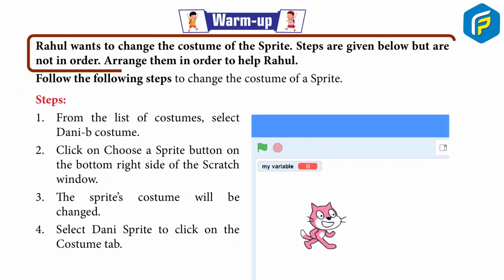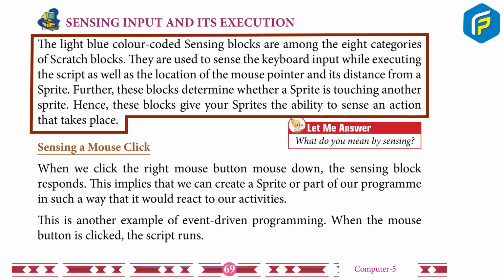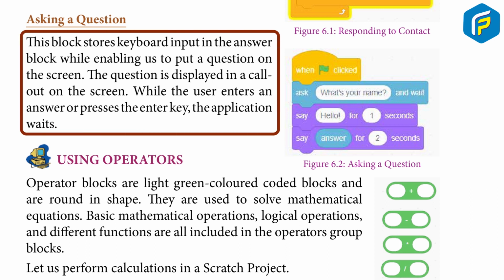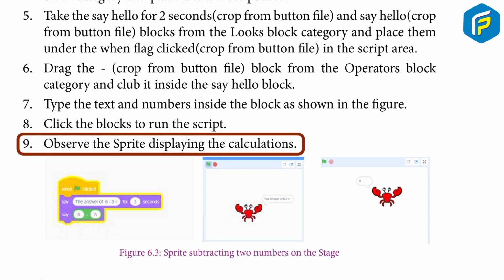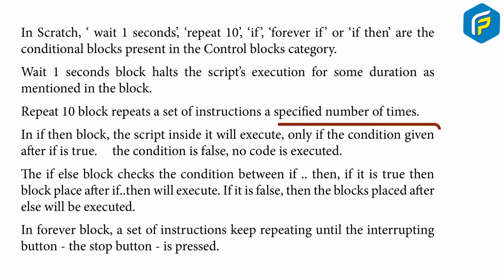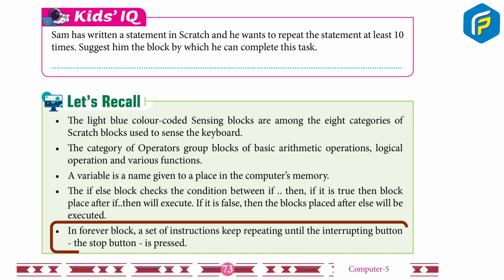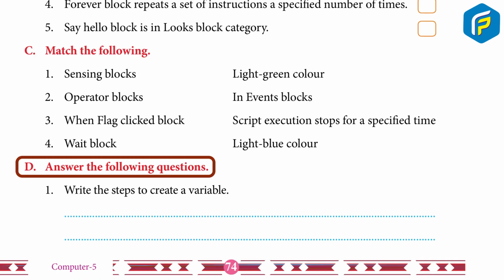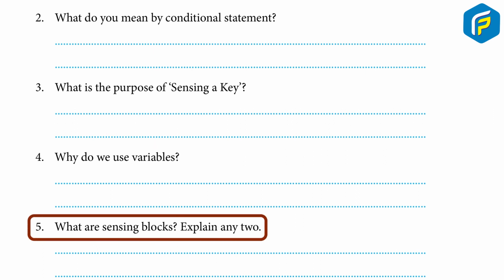Franklin Computer Class 5 - Chapter - 6 Programming In Scratch